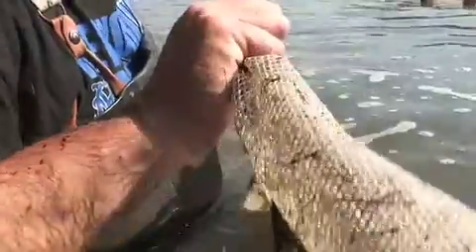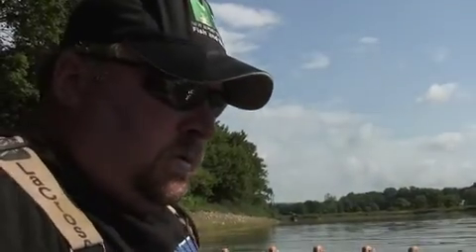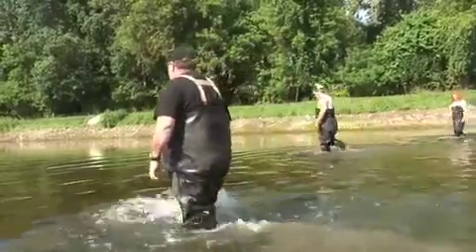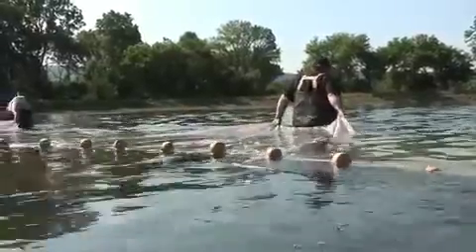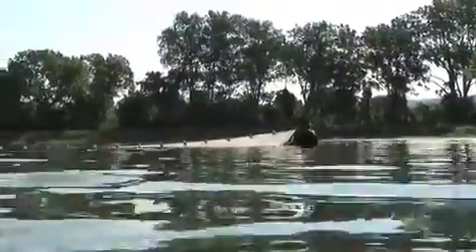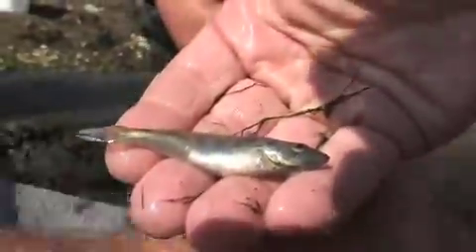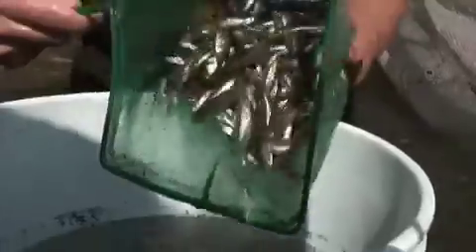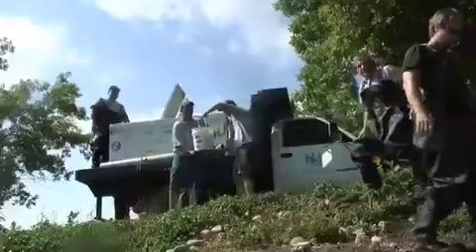Hatchery fish stock the lakes and streams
The Hackettstown State Fish Hatchery is responsible for the production and distribution of 15 species of cool and warm water fish in New Jersey. On this day superintendent Craig Lemon takes us through the hatchery as they collected 35-40,000 walleye that will be used to stock designated lakes throughout the state.  (Video by Andre Malok)